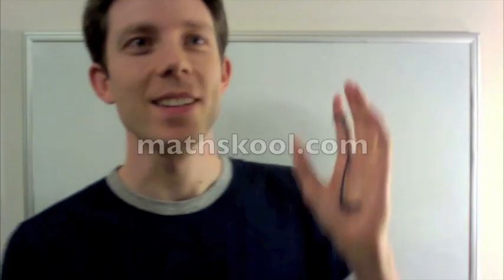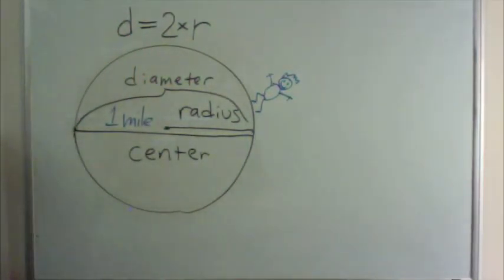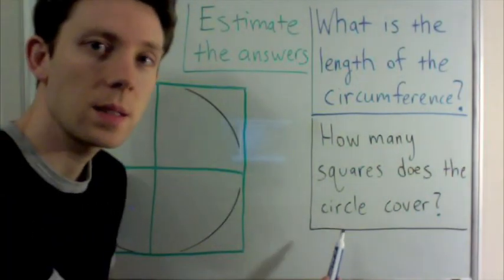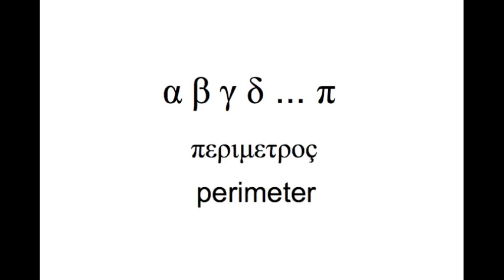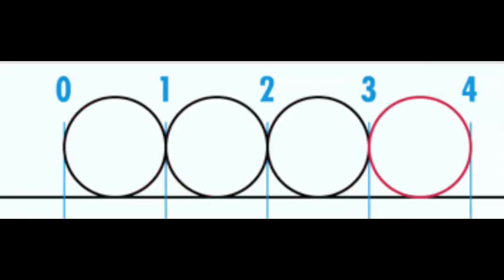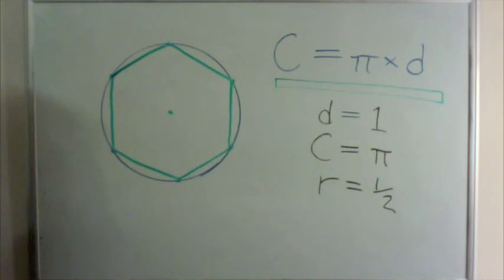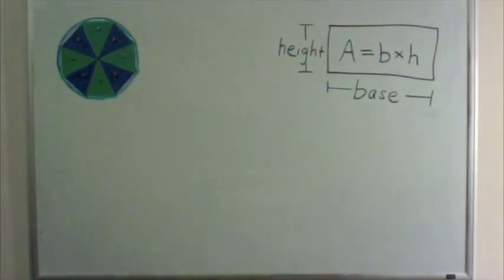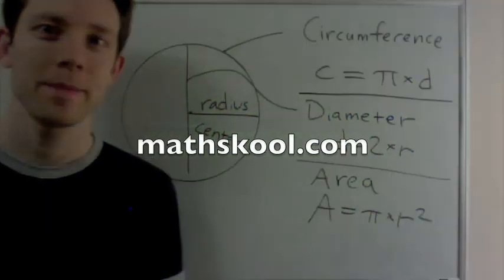First Introduction to Pi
This describes some of the main properties of circles, and how it relates to pi.  Main terms: circumference, radius, diameter, and center of a circle.  Also discusses the area formula for circles.  The video is designed for early middle school students.  This was made to help celebrate pi day on March 14th.